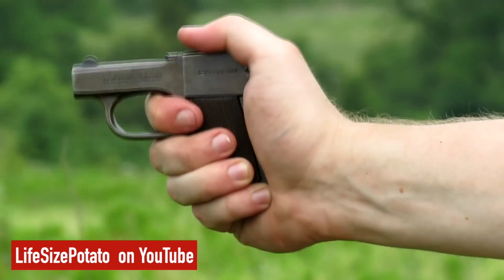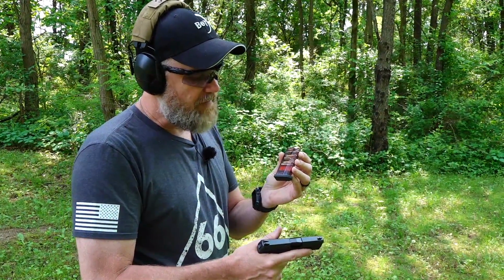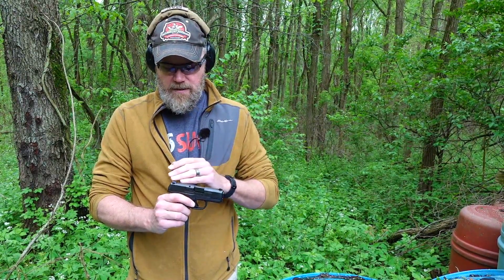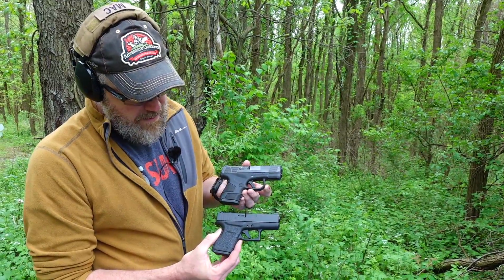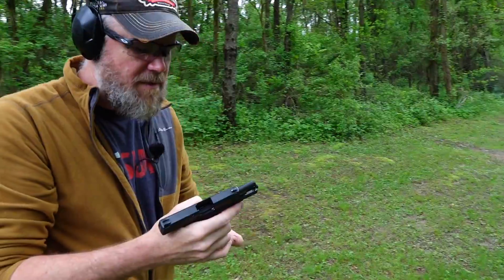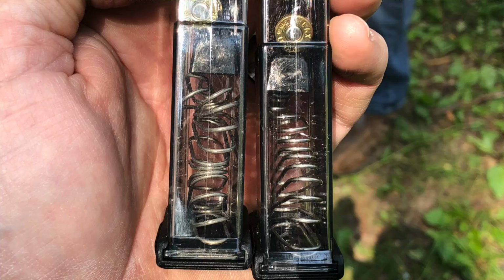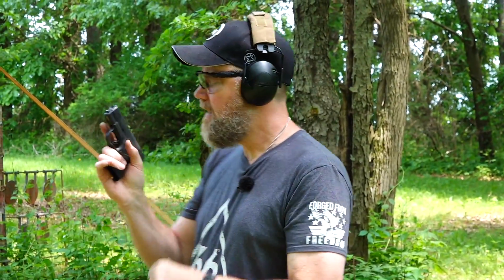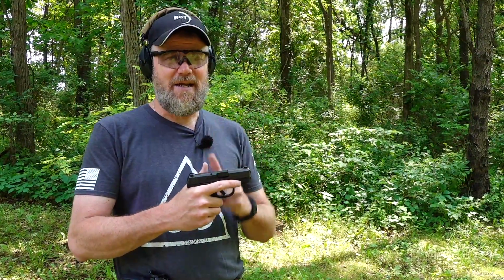Mossberg MC1 sc 500 round break-in period?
We take a look at the new Mossberg MC1 9mm pistol. The Mossberg MC1 handgun is a new entry for Mossberg since their last pistol went out of production in 1932. The original .22 4 shot pistol Mossberg produced was called the Brownie. Now the new 9mm is called the MC1.